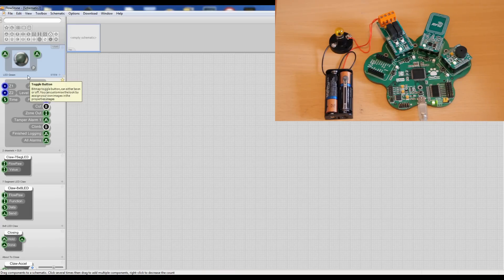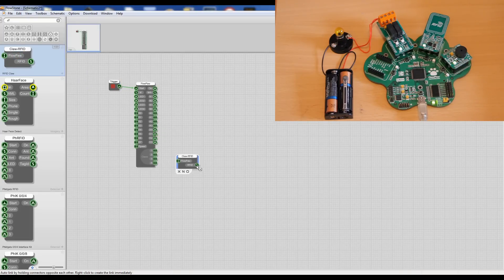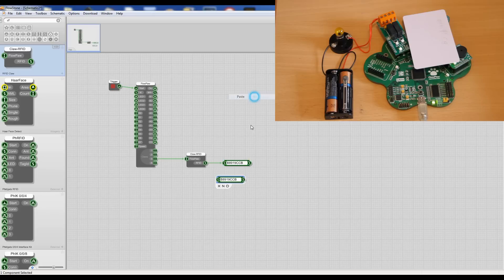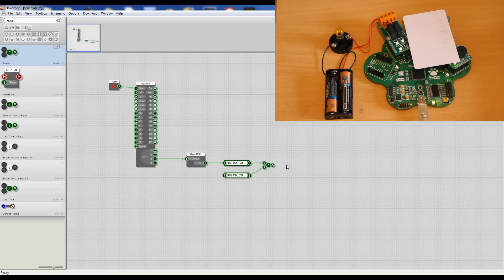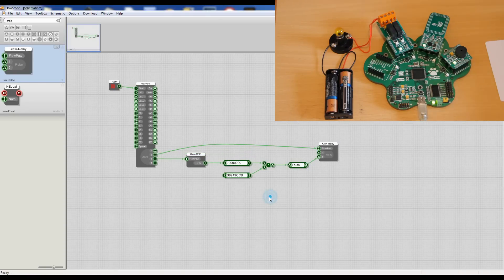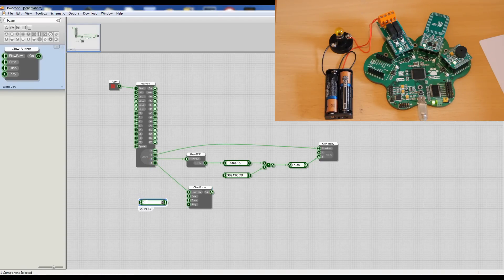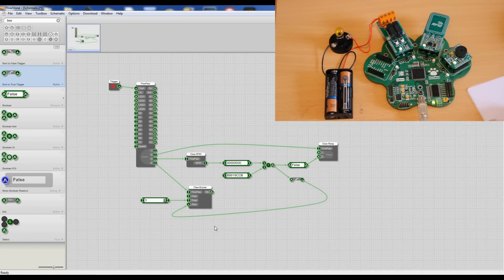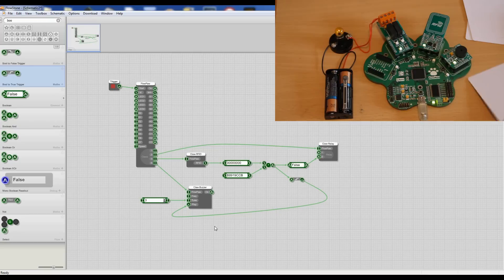RFid Access Controls uisng FlowPaw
Here we show how to make a key card door entry system using FlowPaw and the RFid Click board.
The key card sends a unique serial number to the FlowPaw board and FlowStone which in turn activates a relay if the code is a match.